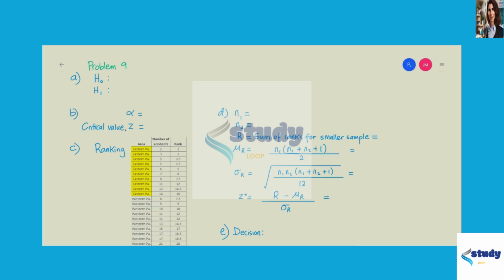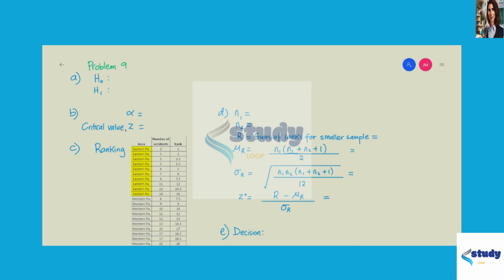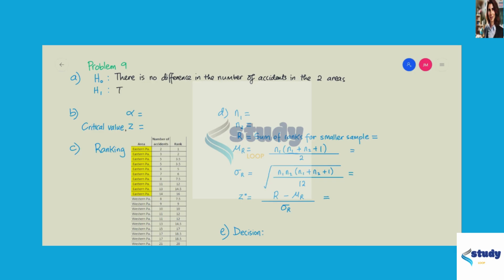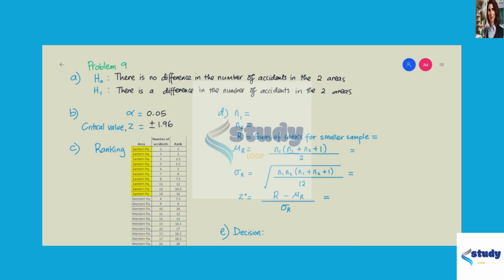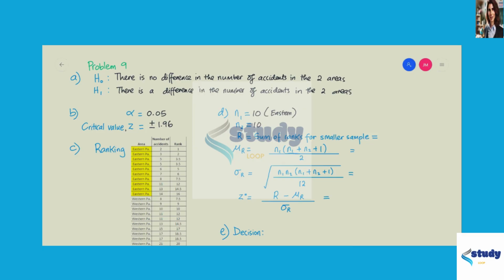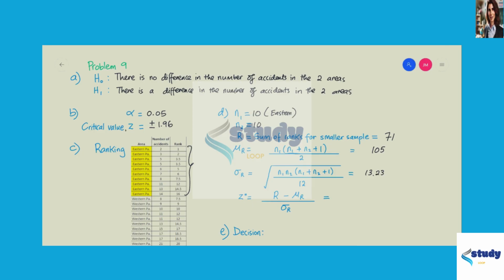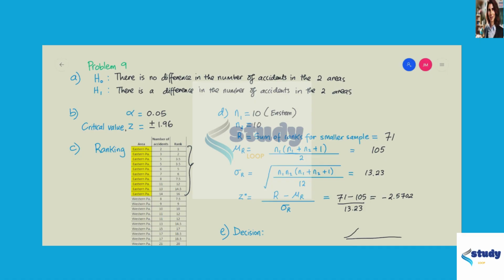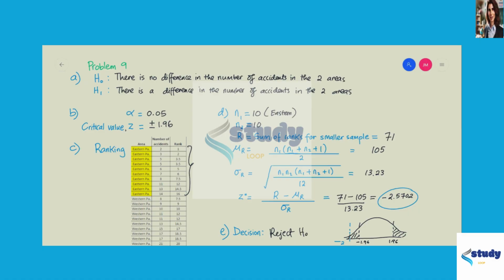For Exercises 3 through use the Wilcoxon rank sum test. Assume that the samples are independent. Al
For Exercises 3 through use the Wilcoxon rank sum test. Assume that the samples are independent. Also perform each of these steps. a. State the hypotheses and identify the claim. b. Find the critical value(s). c. Compute the test value. d. Make the decision. e. Summarize the results. Use the traditional method of hypothesis testing unless otherwise specified. Hunting Accidents A game commissioner wishes to see if the number of hunting accidents in counties in western Pennsylvania is different from the number of hunting accidents in counties in eastern Pennsylvania. Random samples of counties from the two regions are selected, and the numbers of hunting accidents are shown. At is there a difference in the number of accidents in the two areas? If so, give a possible reason for the difference.